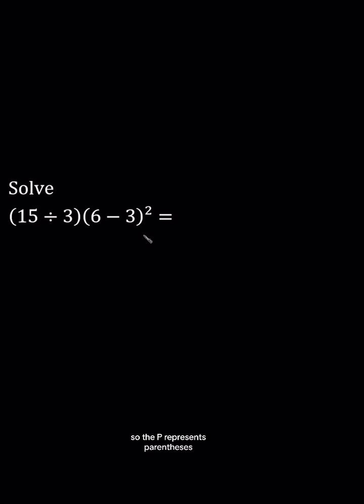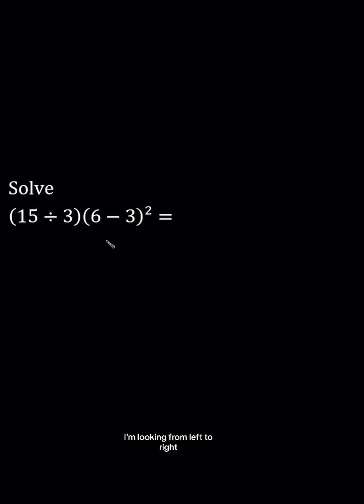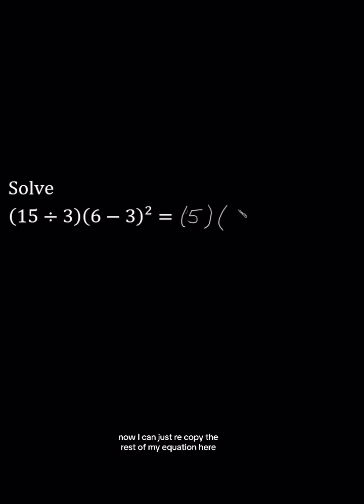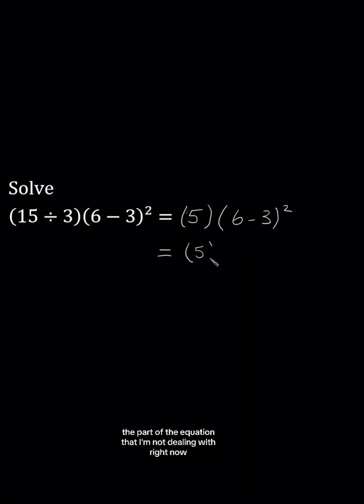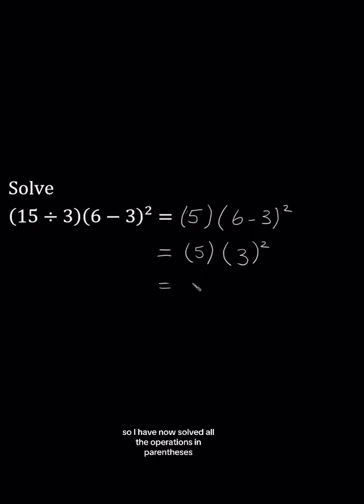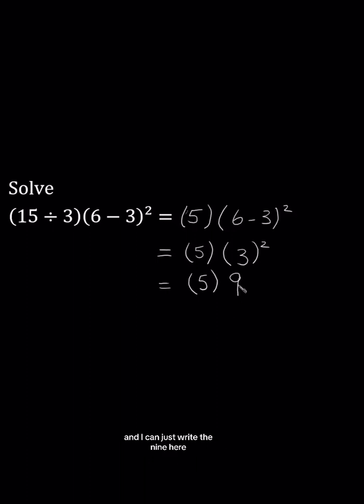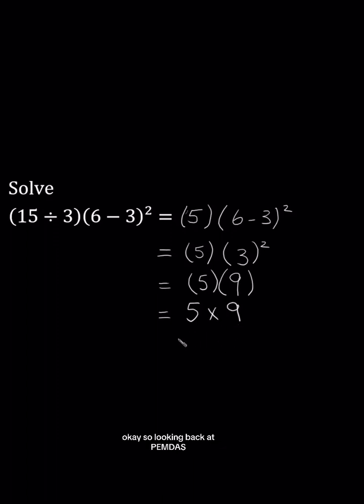Solving using PEMDAS